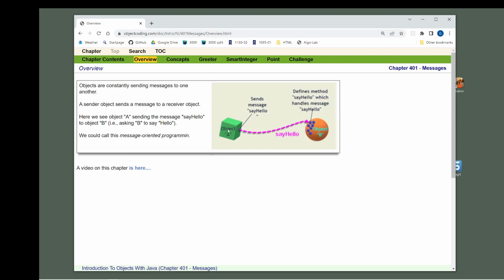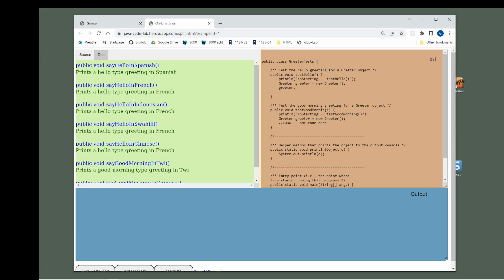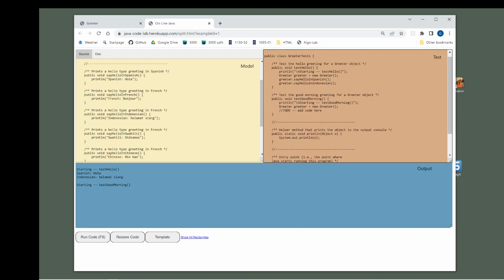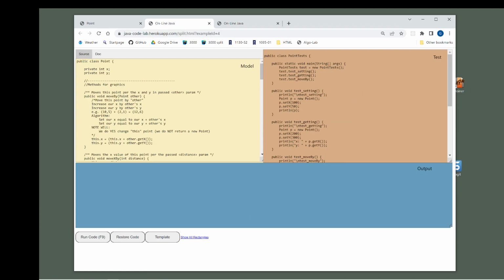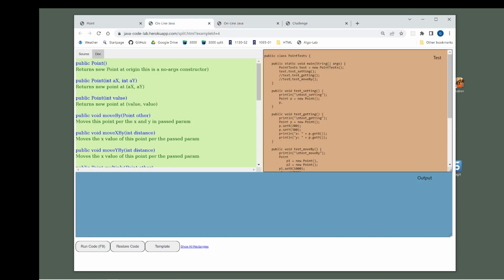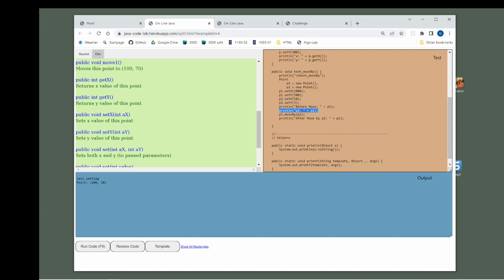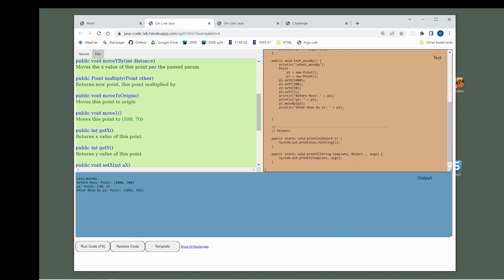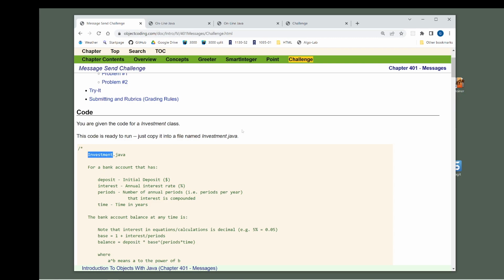csci1130 401 messages